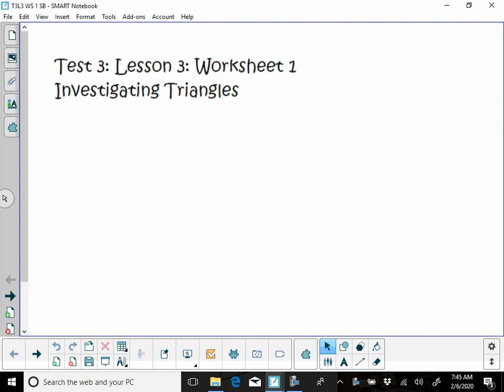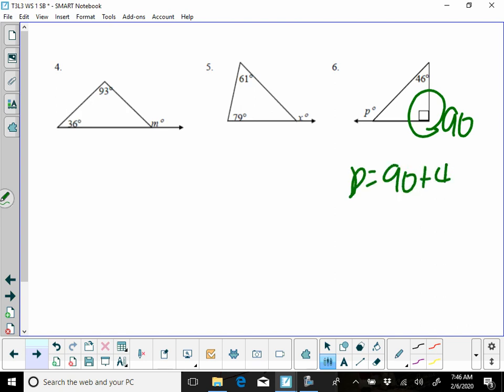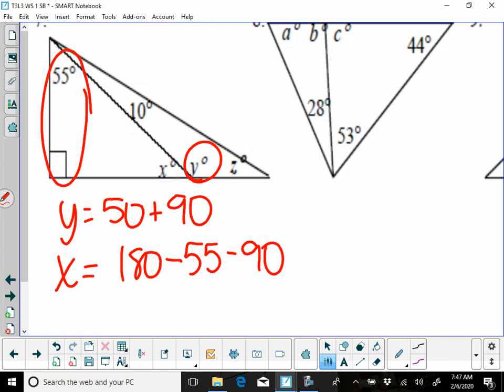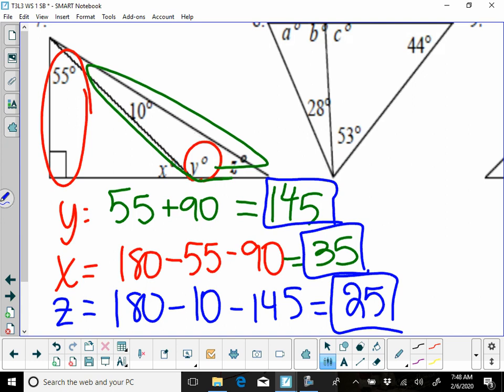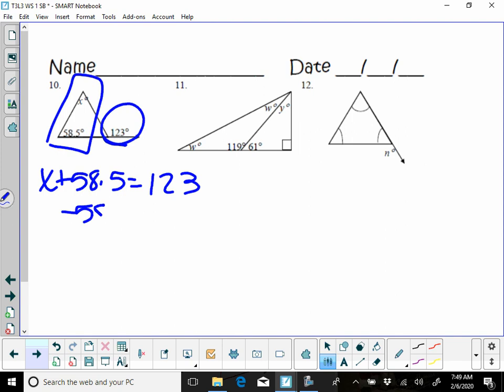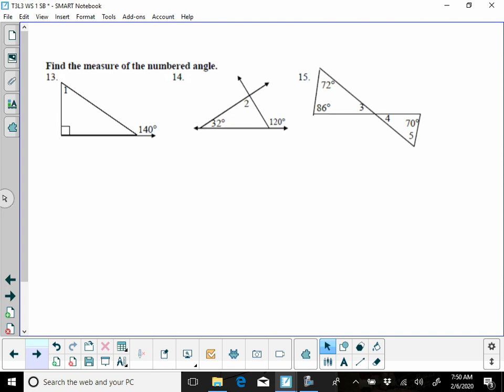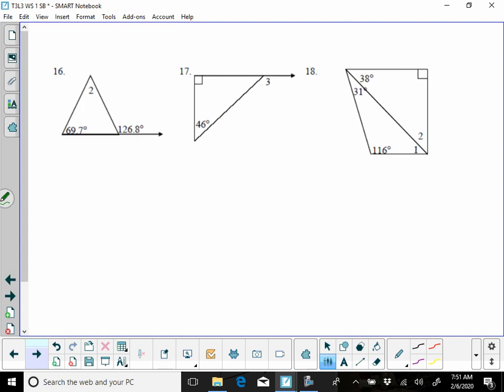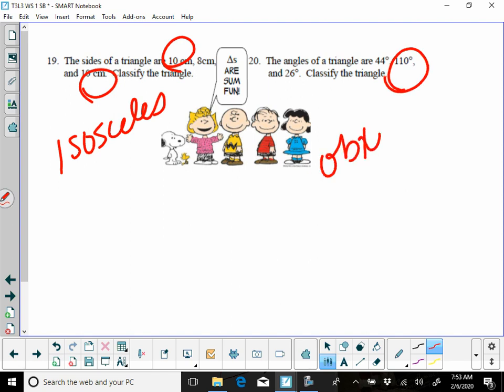T3L3 WS 1